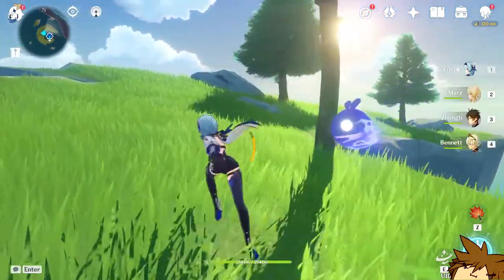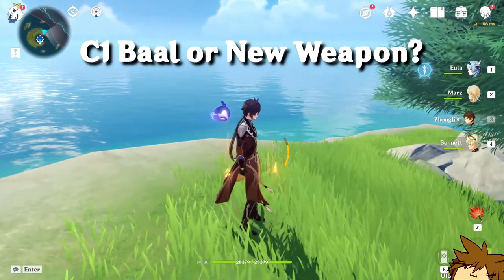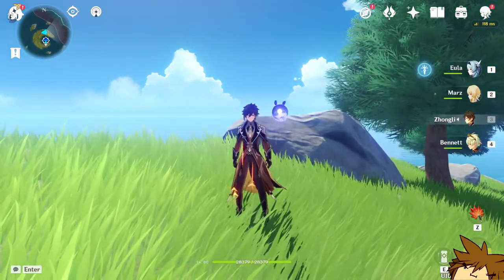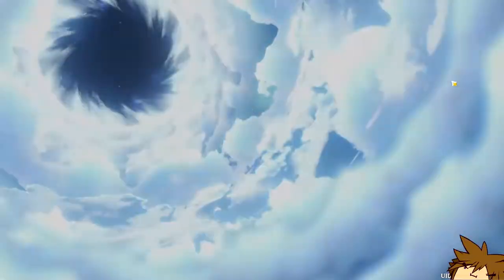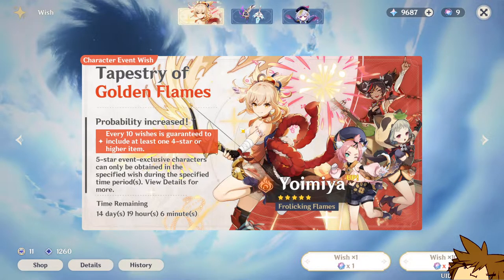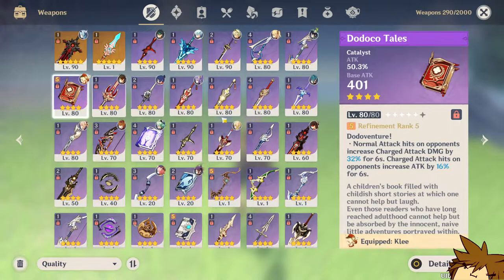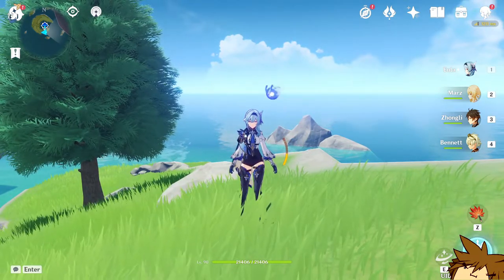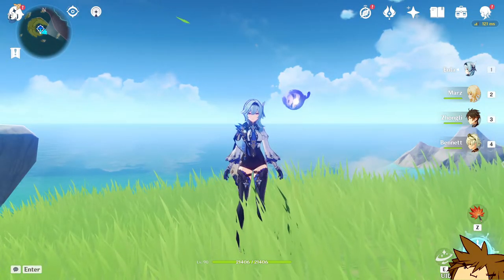Baal C1 or Baal Weapon? F2P Tips for Those Summoning on Raiden Shogun Banner Genshin Impact